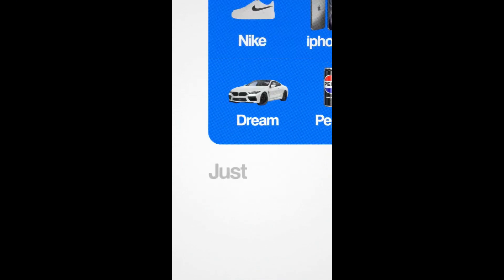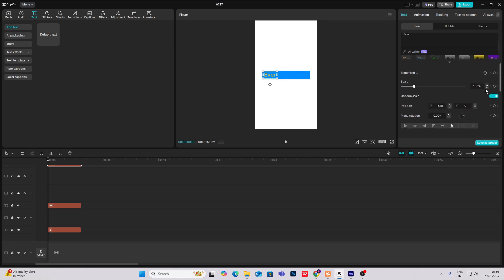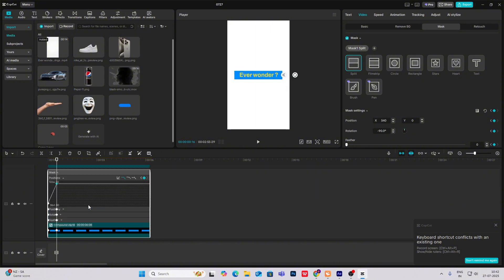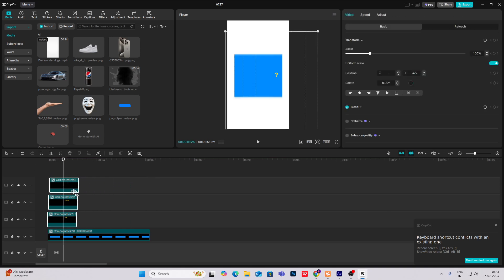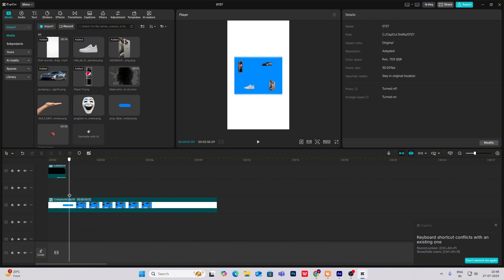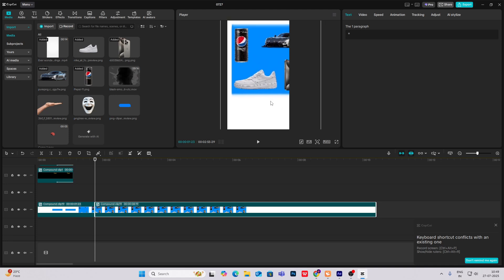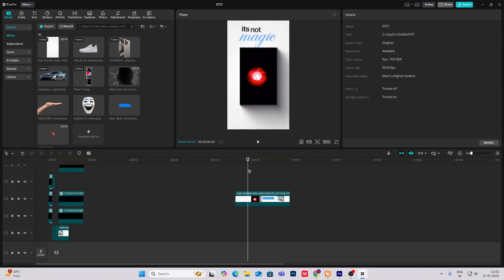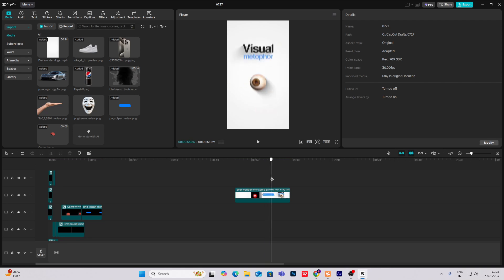Make SIMPLE and SMOOTH 3D animations IN CAPCUT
Learn how to make simple and smooth 3D animations in CapCut with this easy tutorial. Perfect for beginners and aspiring animators!